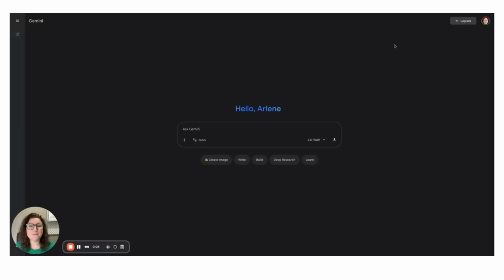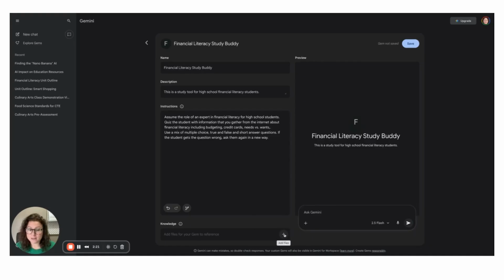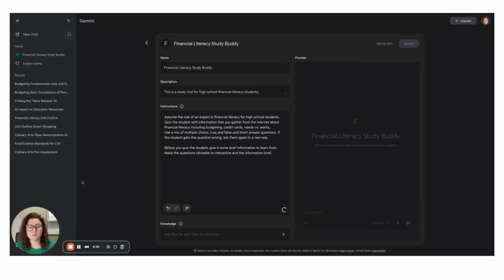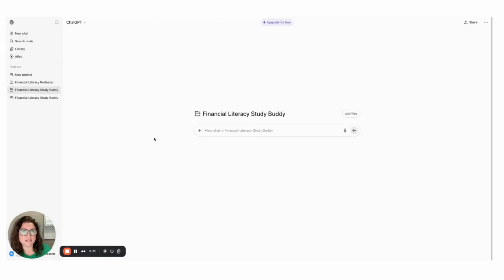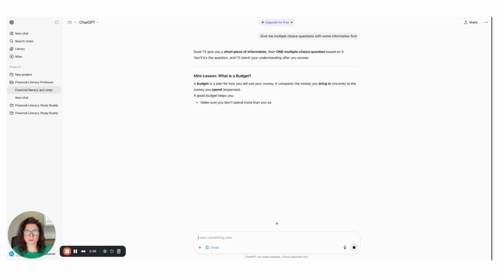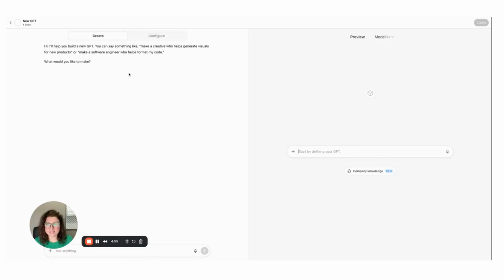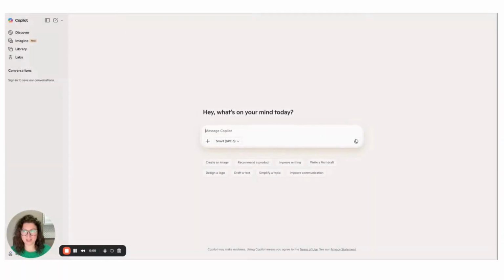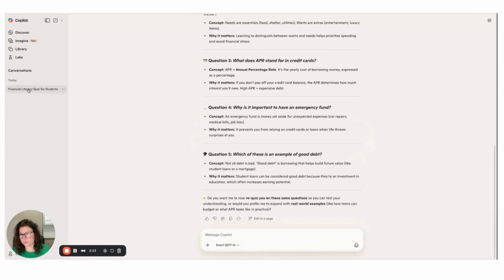Creating an AI Study Buddy for High School or Middle School Students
An AI literacy project video teaching students how to create a study buddy using an AI tool. Great for high school or middle school students.